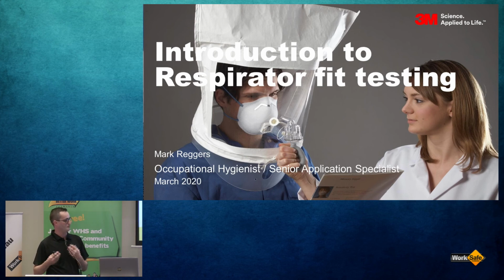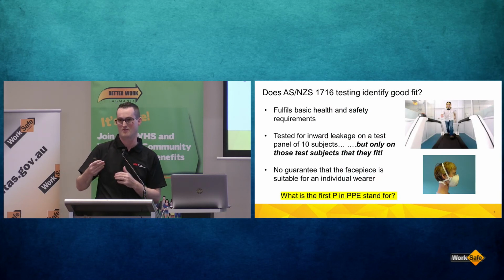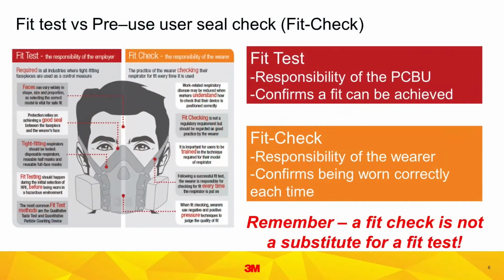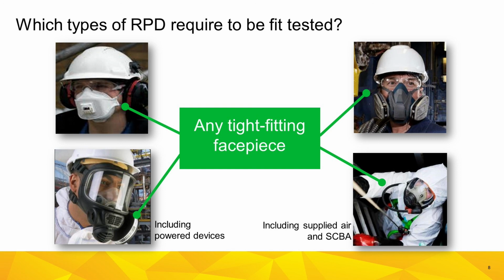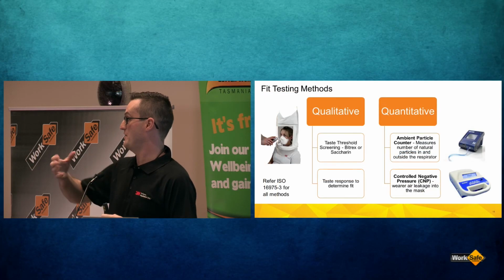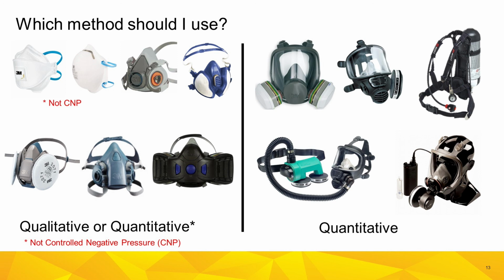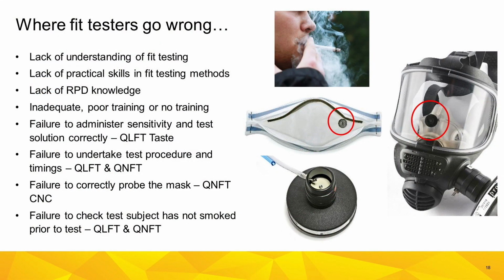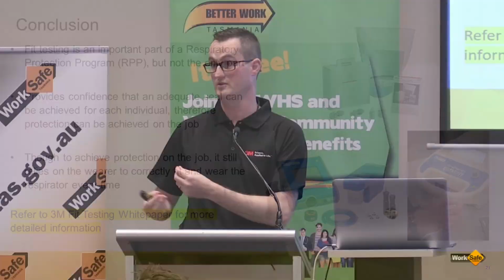Respiratory protection and respirator fit testing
Mark Reggers (3M - personal safety division) will provide an overview of respiratory fit testing, pros and cons, and how to introduce fit testing into a workplace